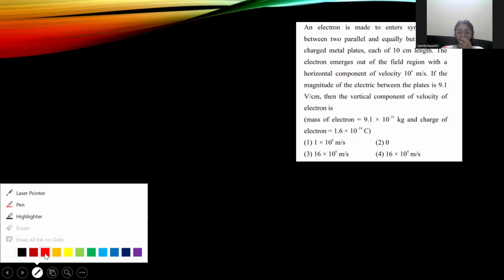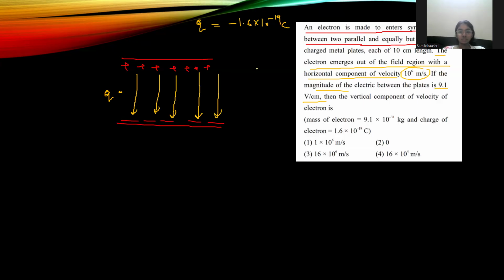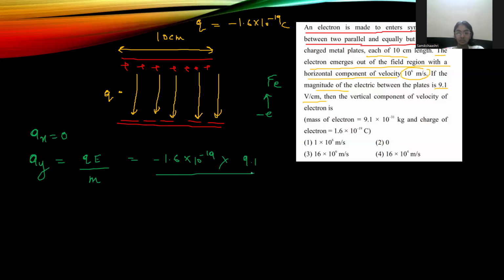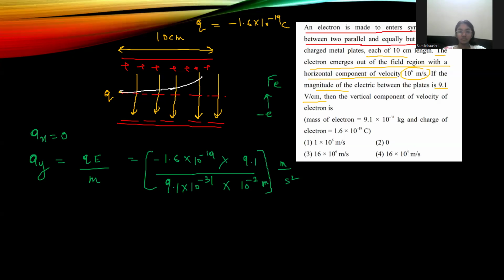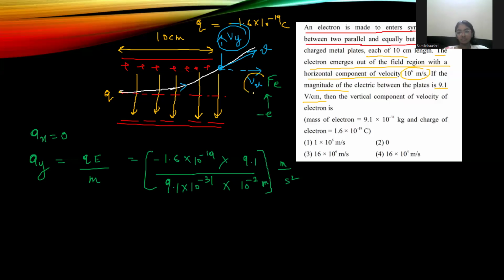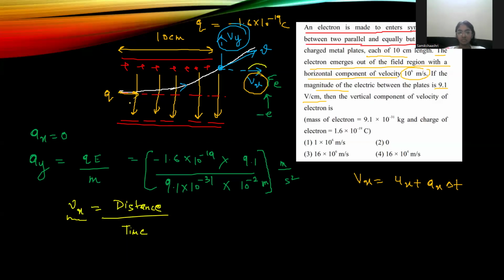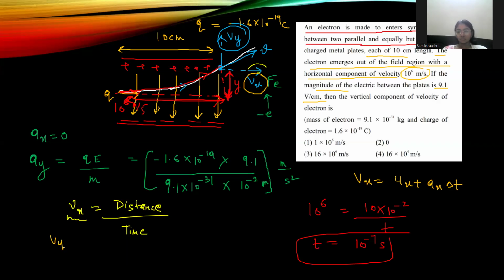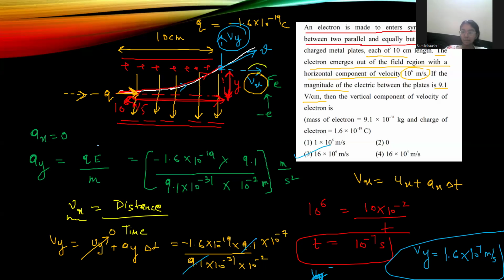An electron is made to enter symmetrically between two parallel and equally but oppositely charged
About us:-